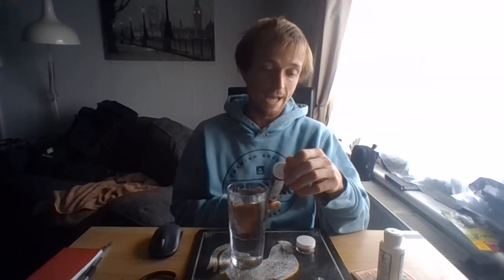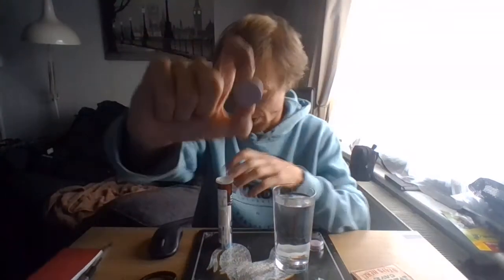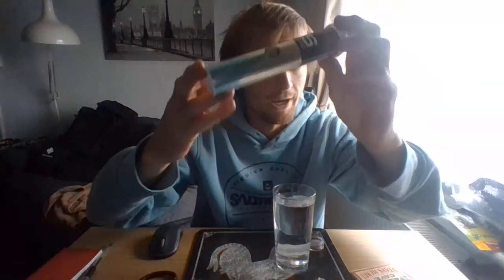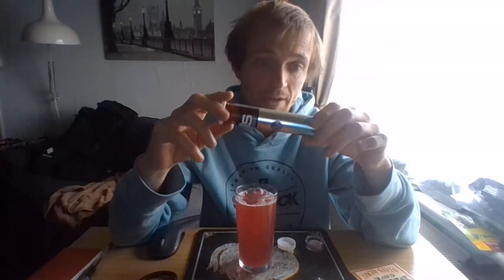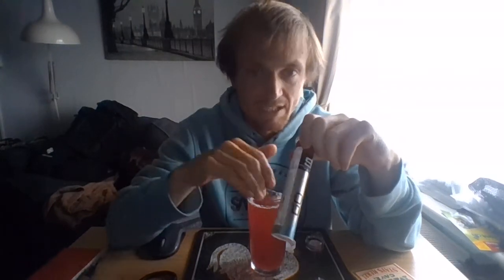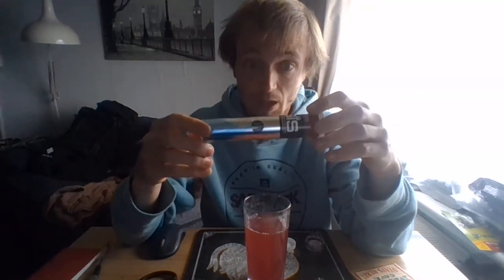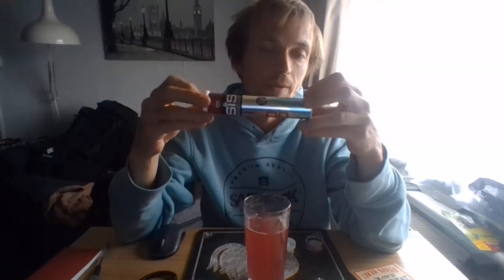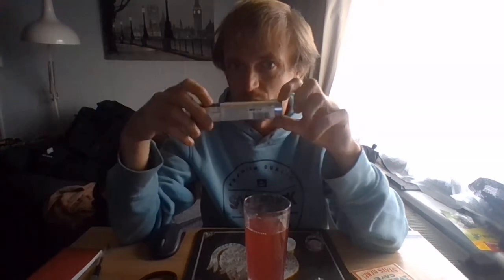what i think you should look into.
the SiS (science in sport) GO HYDRO
berry flavoured electrolyte mix with natural elderberry extract and added sweetener. You can get them at tescos here in the uk